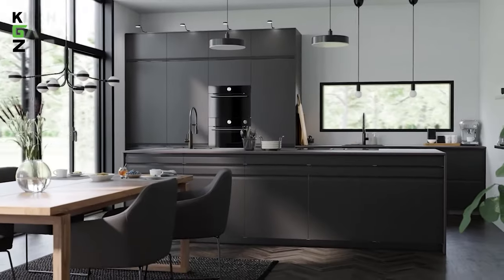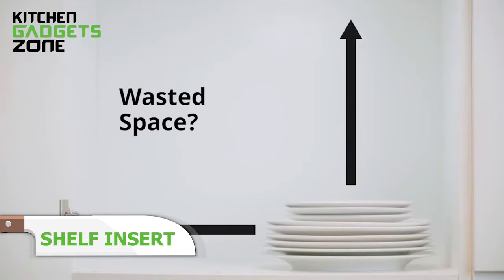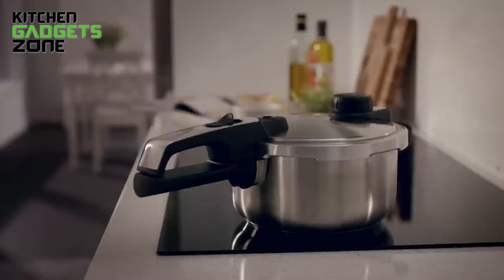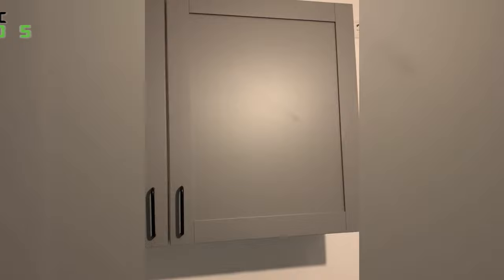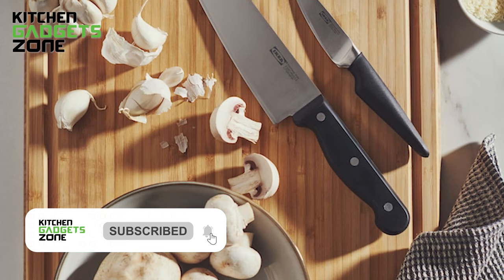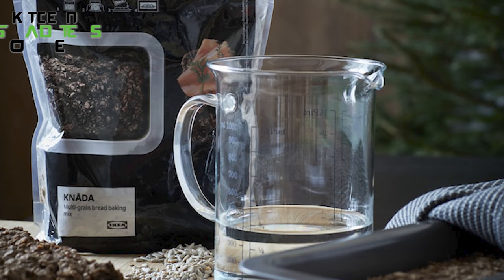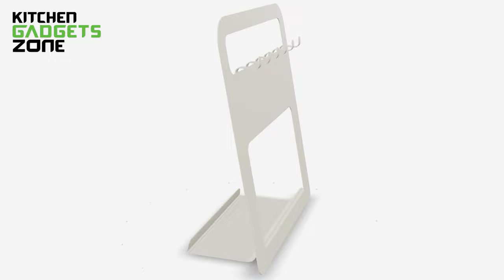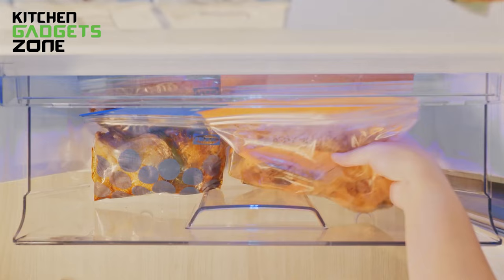30 IKEA Kitchen Gadgets You Must Grab!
Ikea - a name that needs no introduction in millions of households. So, are you looking to upgrade your kitchen tools without making holes in your wallet? We've rounded up 30 of the handiest Ikea kitchen gadgets that will make cooking easier. From kitchen organization must-haves to utensils and containers, these affordable Ikea products will help streamline meal prep and your time in the kitchen. Whether you need to get organized or just want to add some new handy helpers to your culinary arsenal, these Ikea kitchen gadgets have got you covered.

***Video Credit:
** IKEA